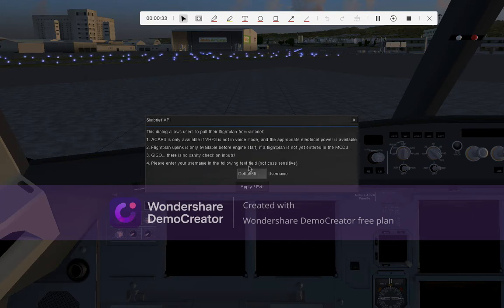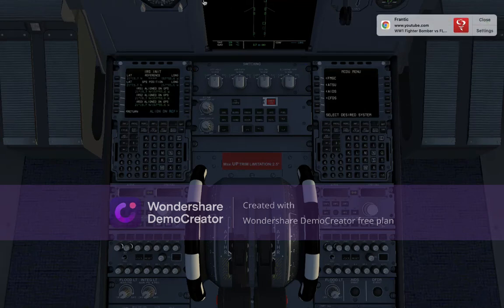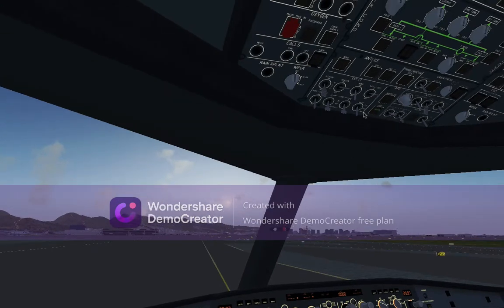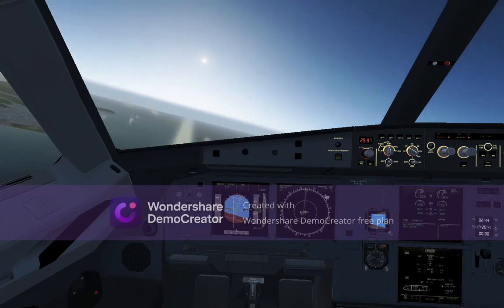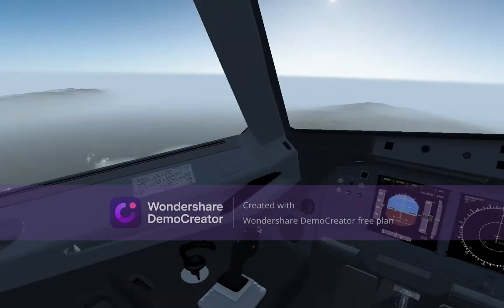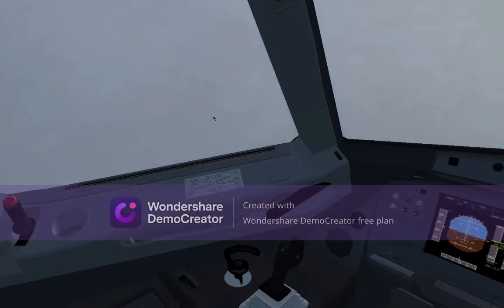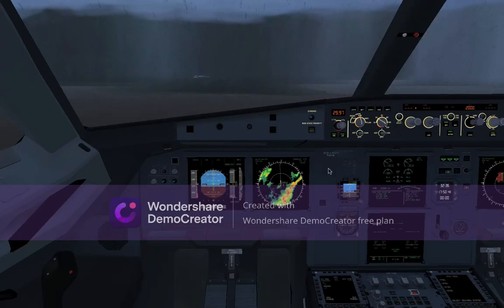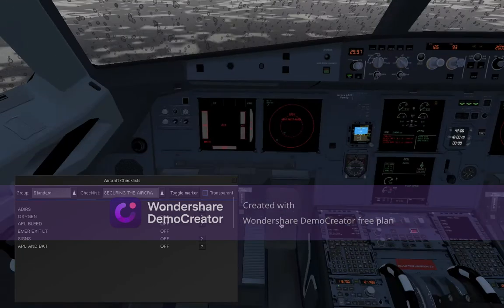Flightgear Airbus A320 Tutorial(Unexpected Approach)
Also thanks to DorDek Kiddy for the inspiration to do this.